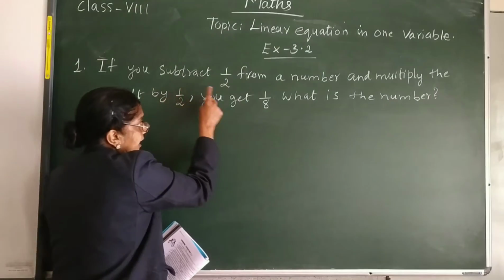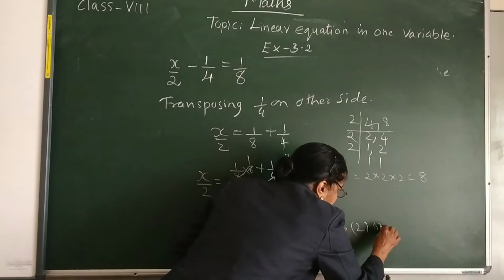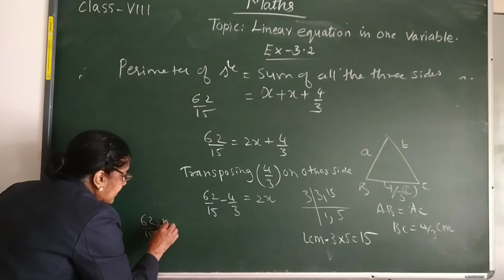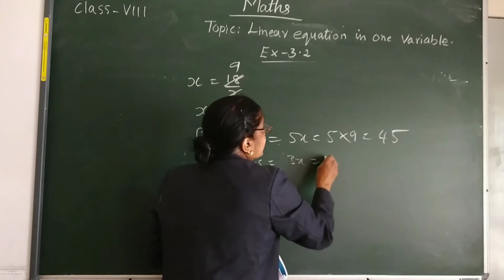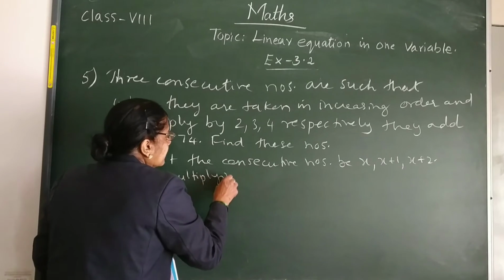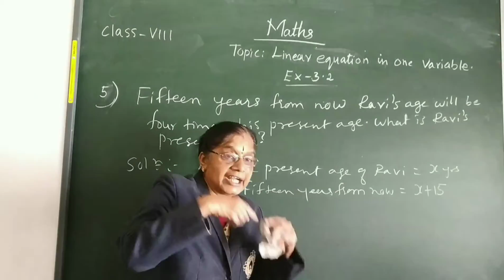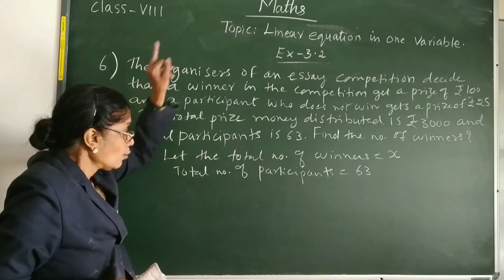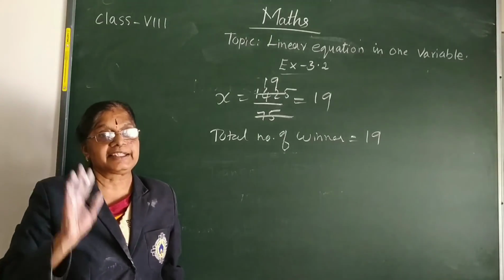Algebra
Problems on linear equation in one variable